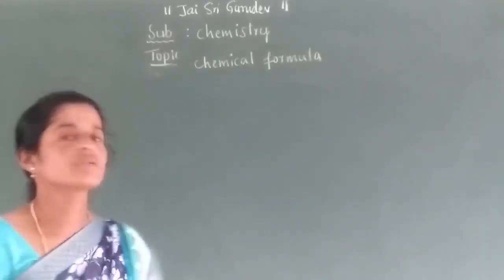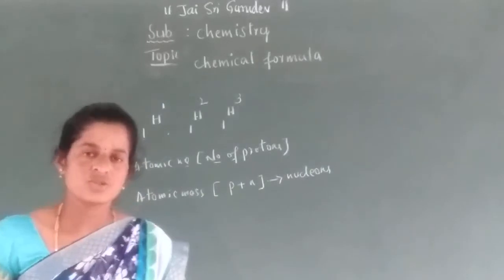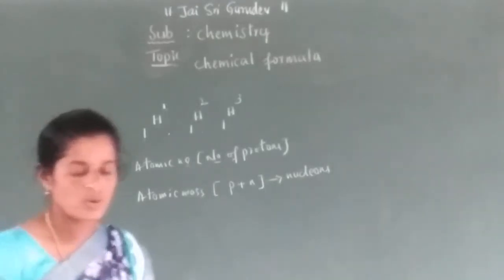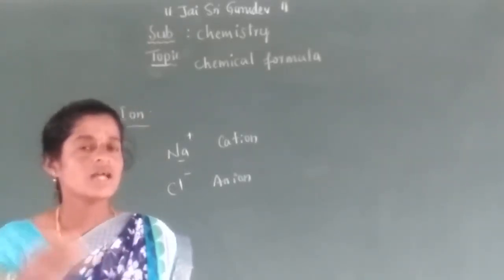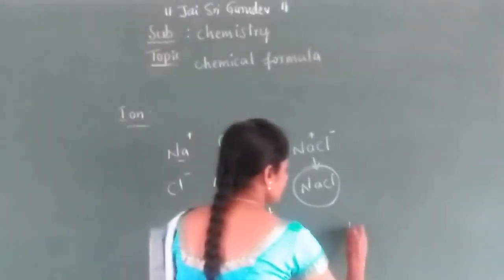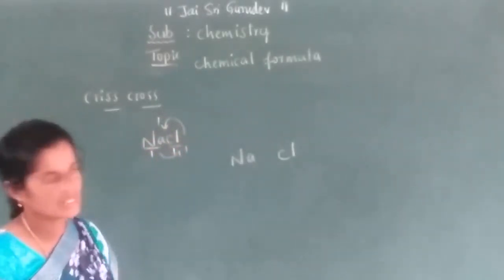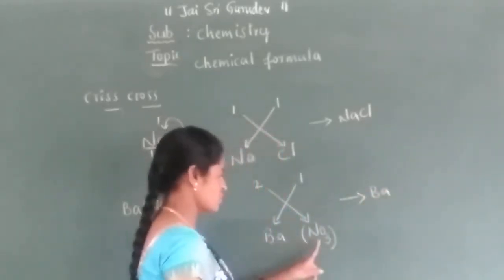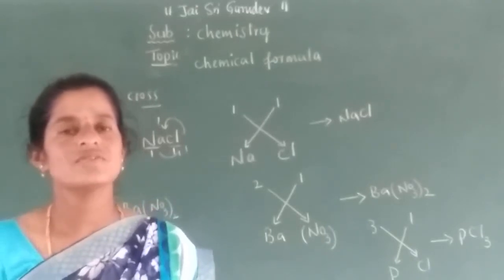Class 9 Science CBSE (chemistry) Atoms and Molecules